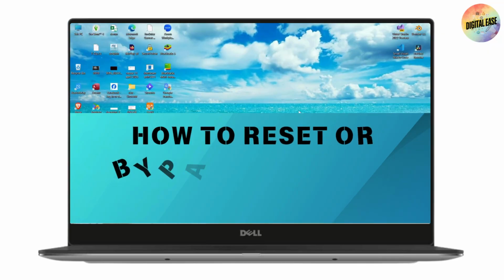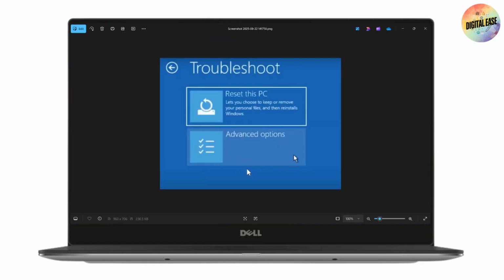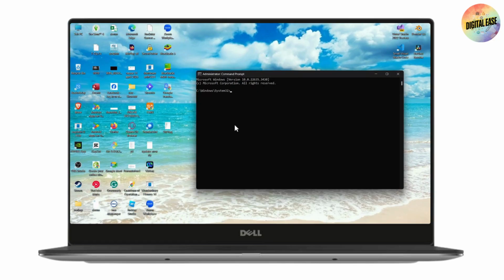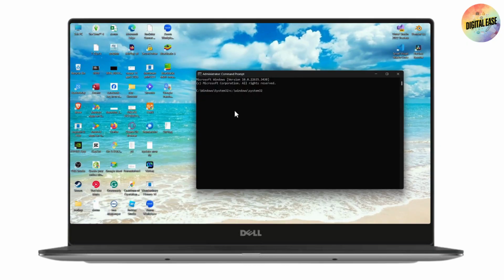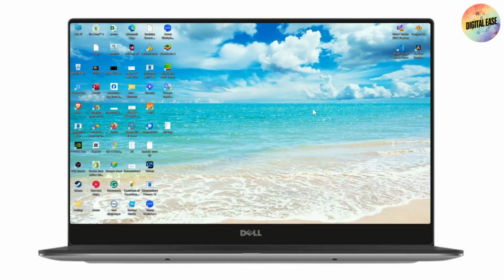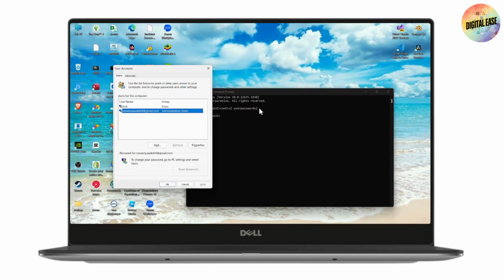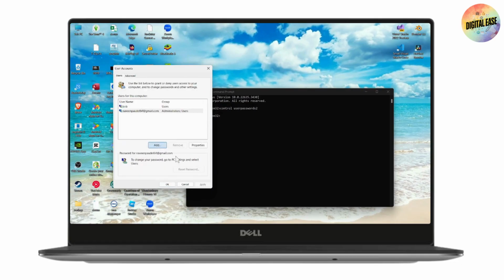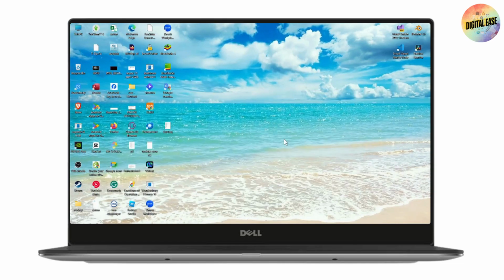Reset / Bypass Windows 11 Microsoft Account — Safe Method, No USB, No Data Loss (2025)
Reset / Bypass Windows 11 Microsoft Account

This video focuses on how to reset or bypass Windows 11 Microsoft account using the options shown on the advanced startup screen and the subsequent command prompt flow. Understanding how to reset or bypass Windows 11 Microsoft account matters because resolving sign-in blocks lets you access your desktop, protect ongoing work, and review security steps without rebuilding the system. After you complete the process demonstrated, you can get back to your files, update account settings, and set a fresh path forward—reducing downtime and avoiding repeated lock-screen errors. The walkthrough highlights moving through Troubleshoot → Advanced options → Command Prompt, confirming the system partition, and continuing to the point where you can choose recovery paths or create a local user. With access restored, you’ll regain control of apps, documents, and daily tasks while stabilizing your PC for reliable use.

00:00 Introduction
00:10 reset or bypass windows 11 microsoft account